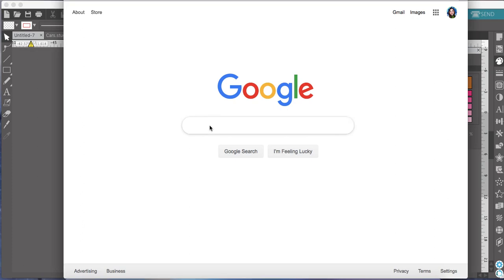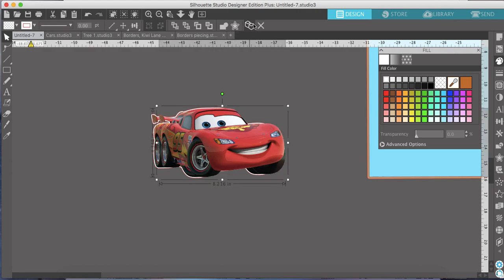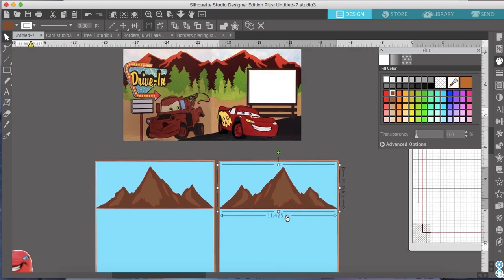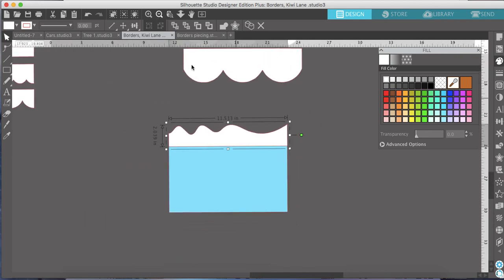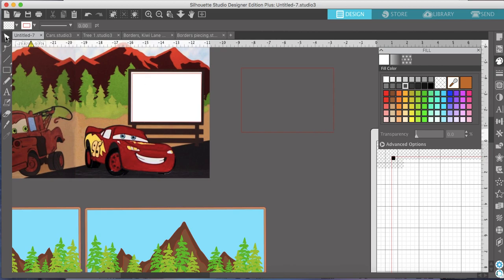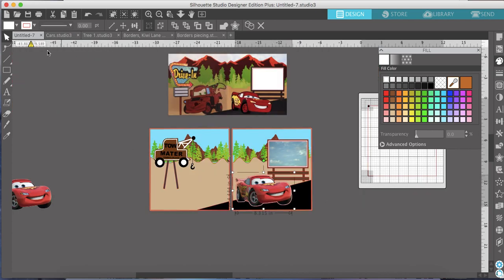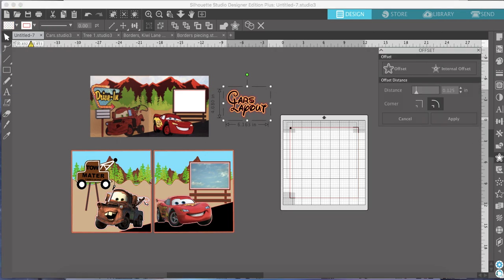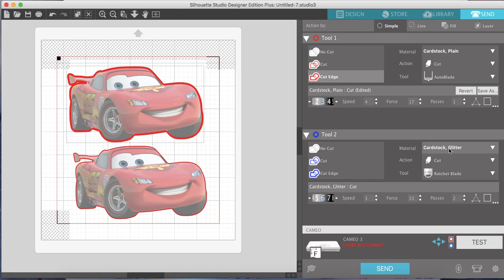Tutorial: How to create a layout on your Silhouette Cameo 3